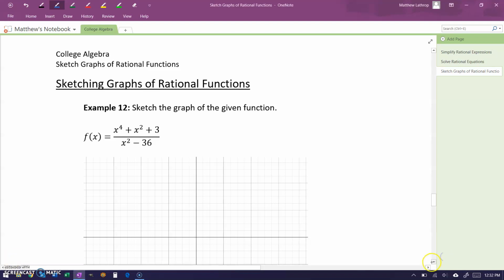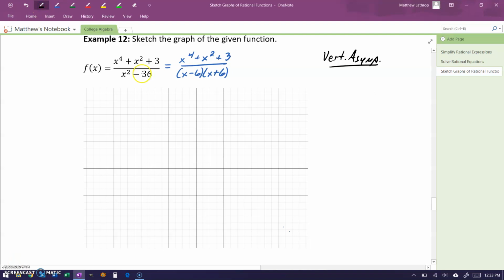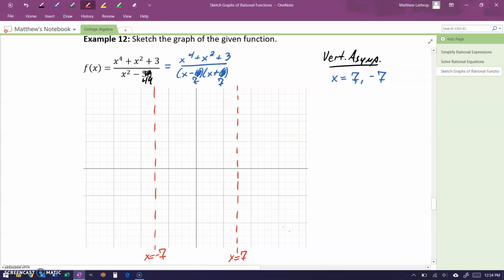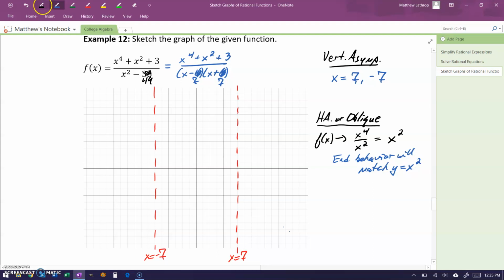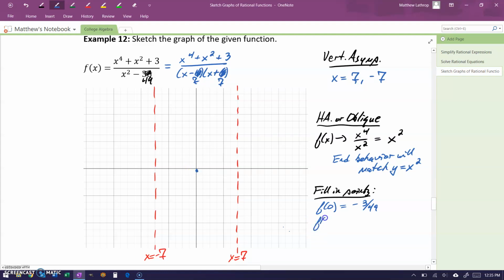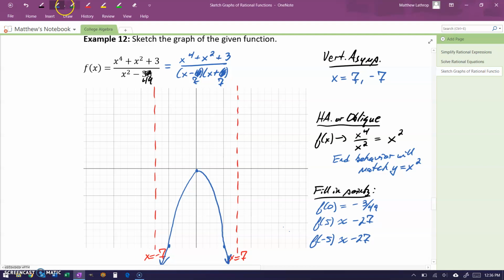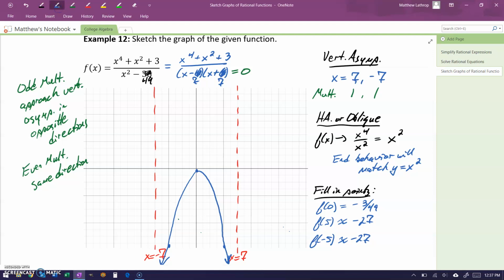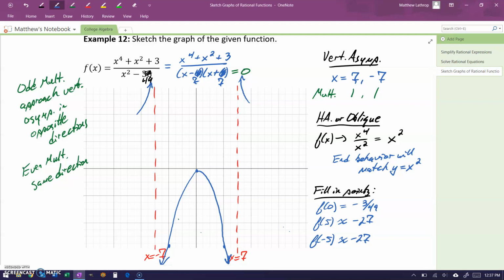Sketching Graphs of Rational Functions - Example 12